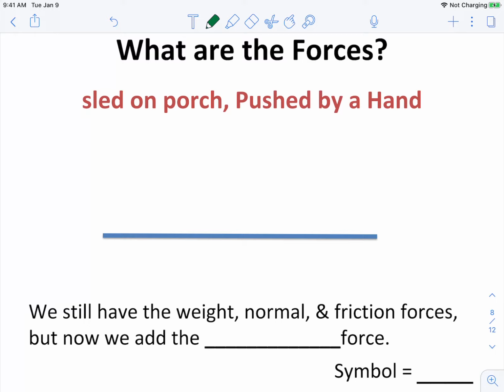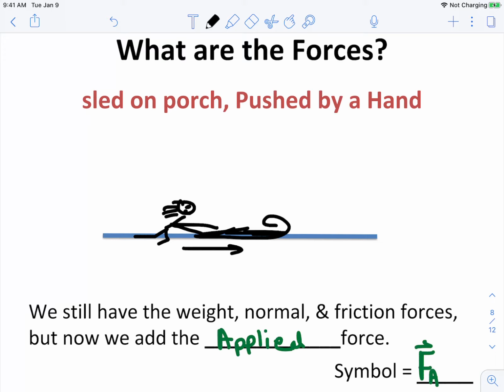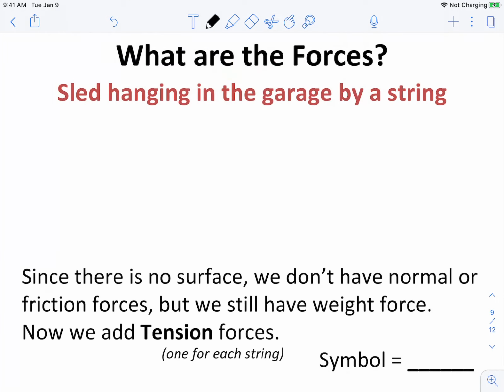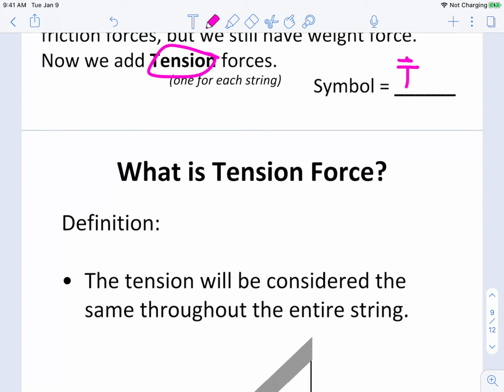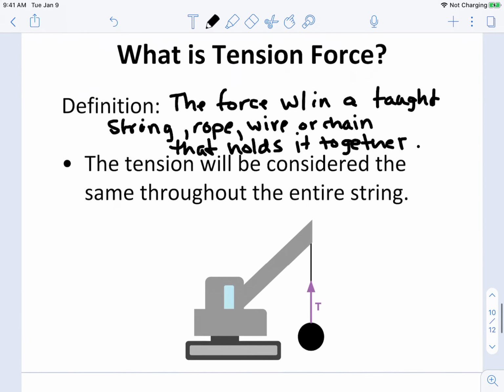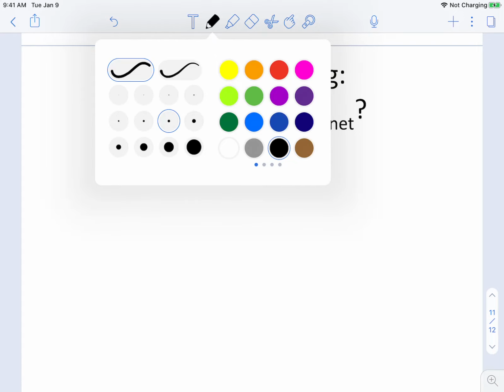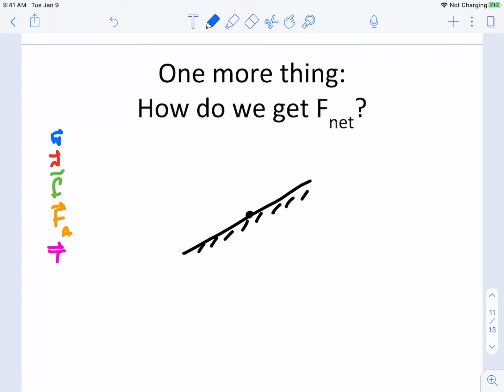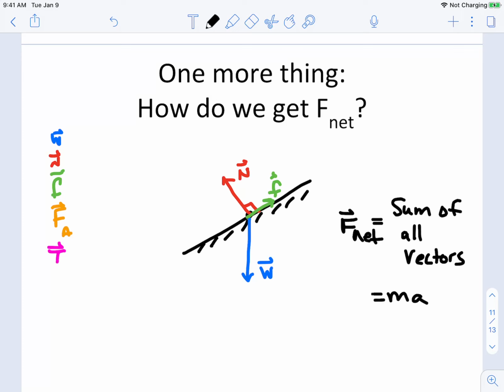Forces-Topic 2-FBD-Part 2